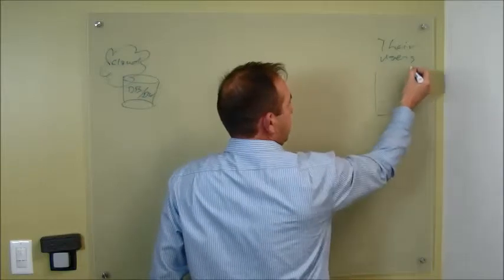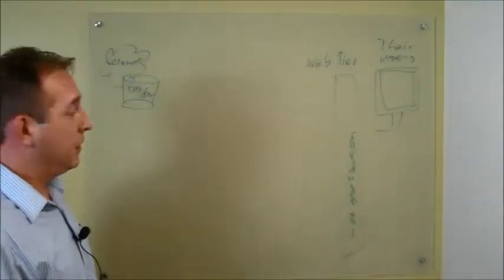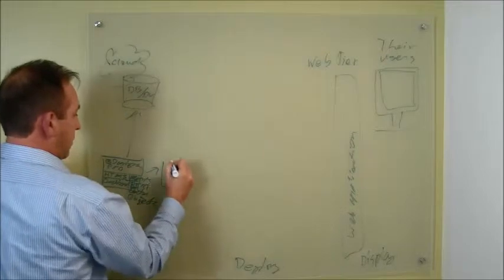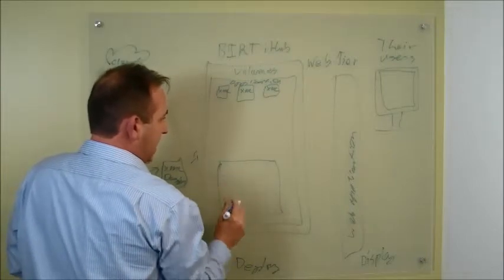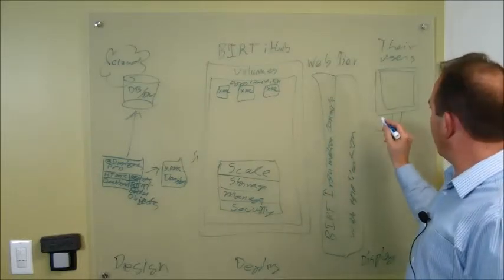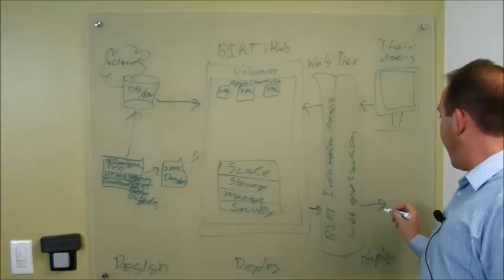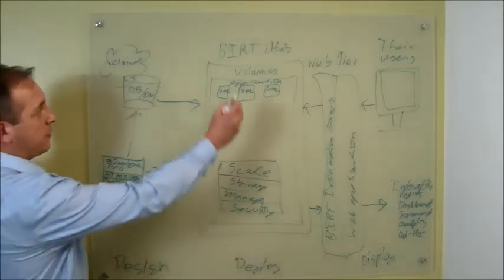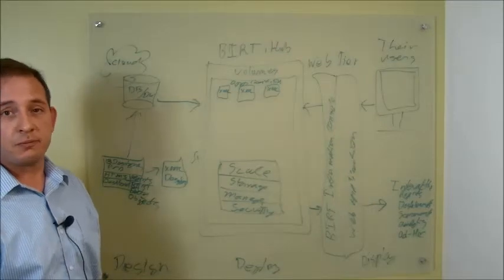OpenText BIRT iHub Architecture whiteboard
BIRT iHub Architecture whiteboard - reference recording from Jon Gaudreau, Major Accts Mgr